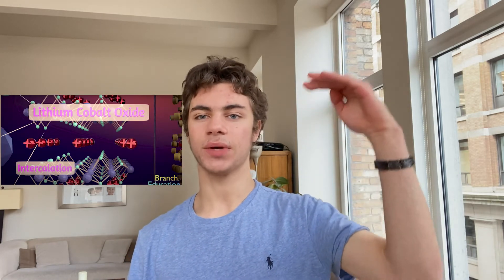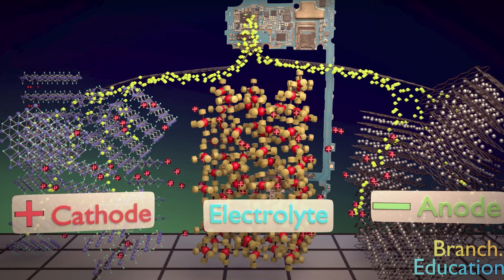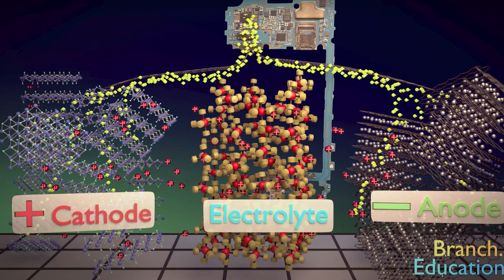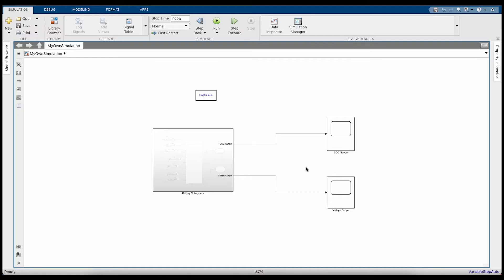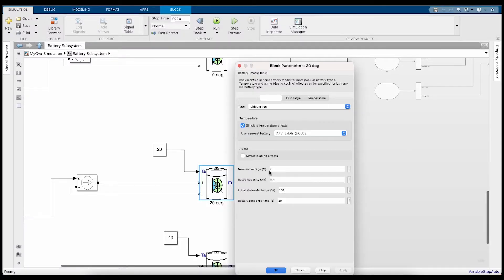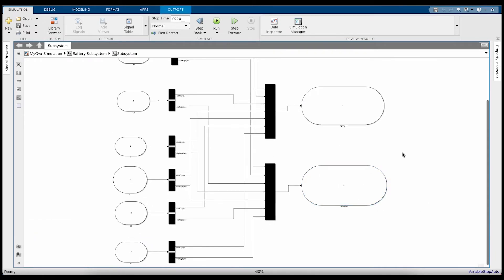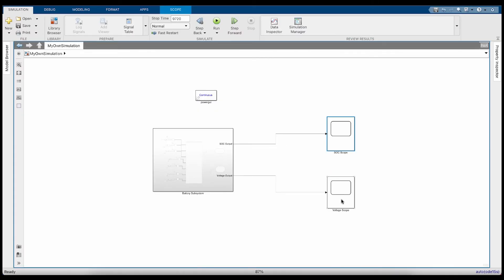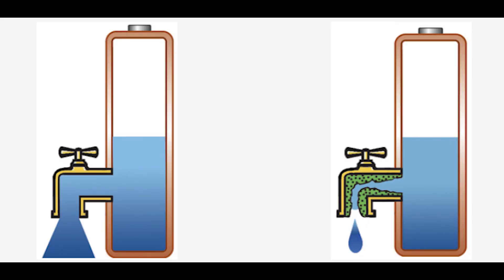Lithium-Ion Battery Temperature Effects & Why They Happen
0:00 Weather-dependent technologies
1:25 How lithium-ion batteries work
5:21 Why simulations?
6:06 My simulation
9:18 Analysis of results
10:18 Conclusion